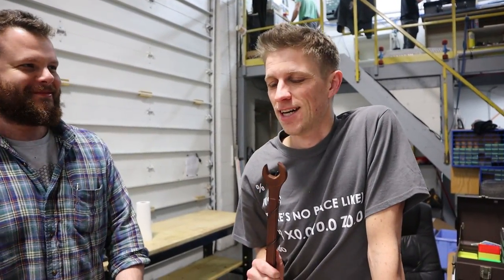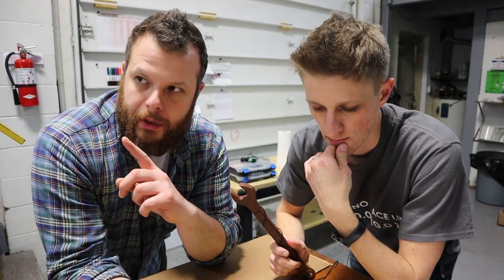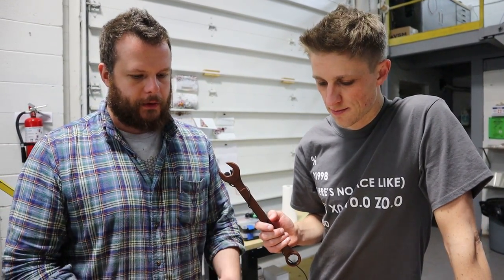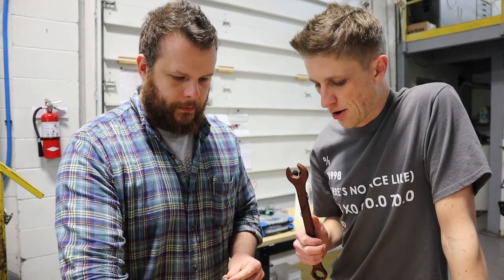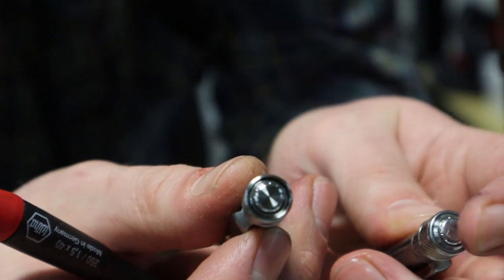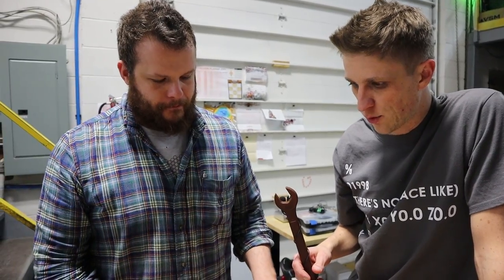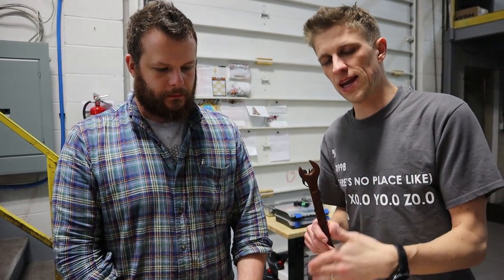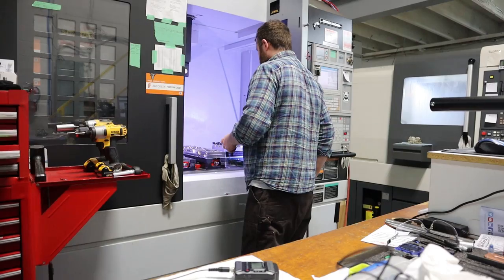Achieving the PERFECT click! - Tolerance Stack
The pen we make is a complicated piece of work, and in order to make the process repeatable and consistent, we need to think A LOT about tolerance stack. In this episode, John and Angelo dive into this topic, and also talk about when the pens are coming out, and how many they want to produce at first. It's all coming together!!!

Gear we use:
Canon M50